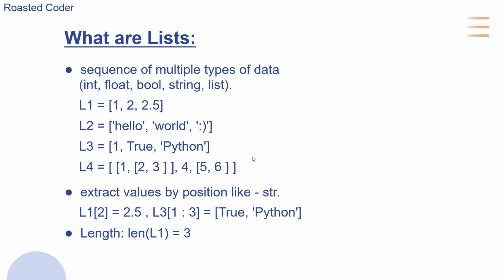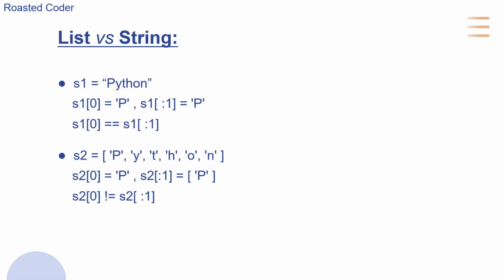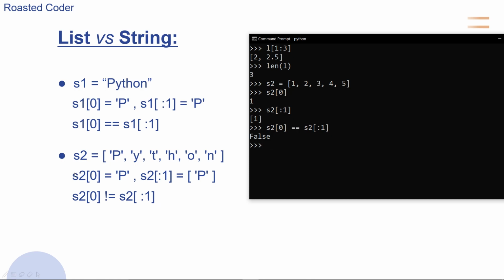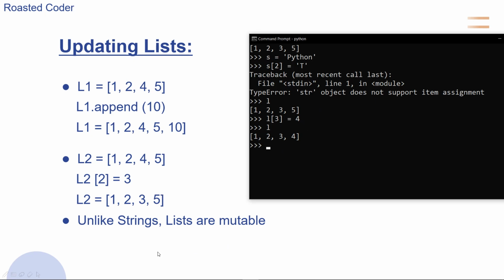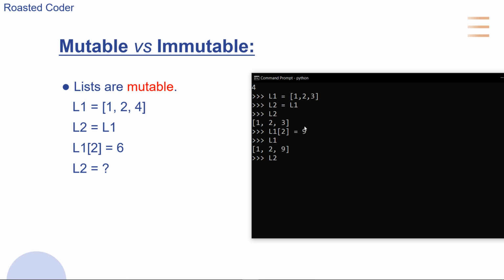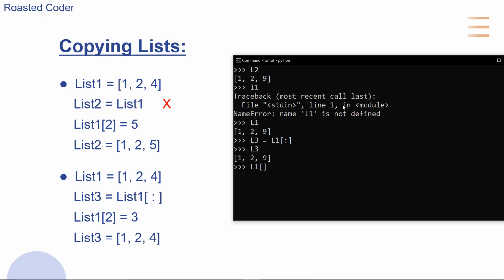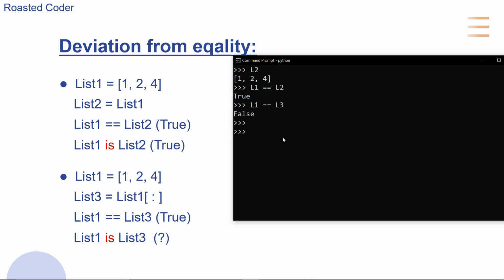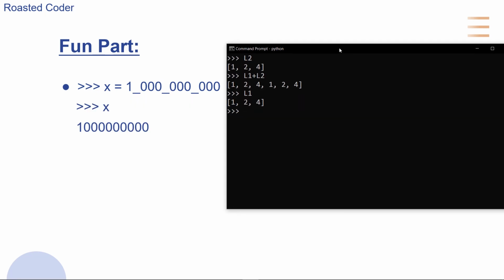L4 Lists | Programming in Python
In this series, we will learn Python language and learn problem-solving for competitive programming.

This is the 4th lecture of this series. In this lecture, we talked about lists, operation on the list, functions for list in python